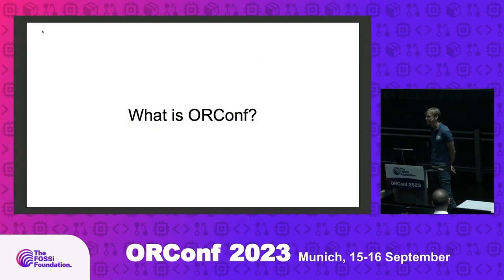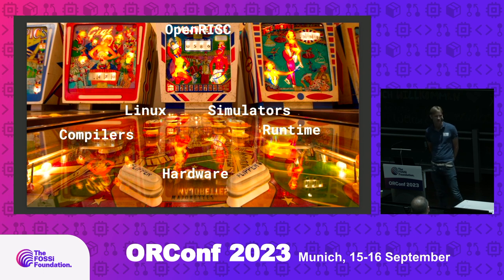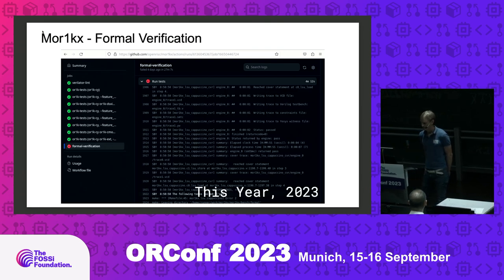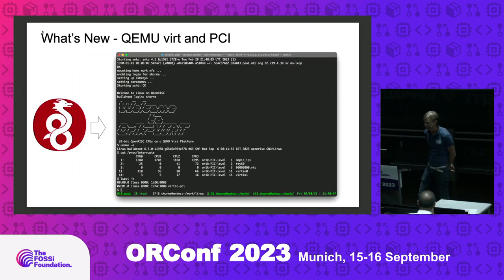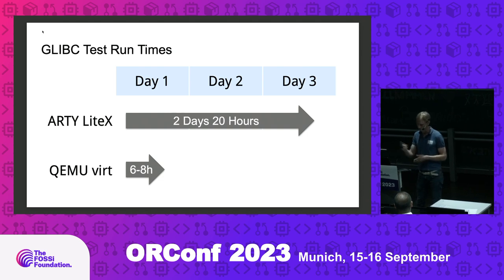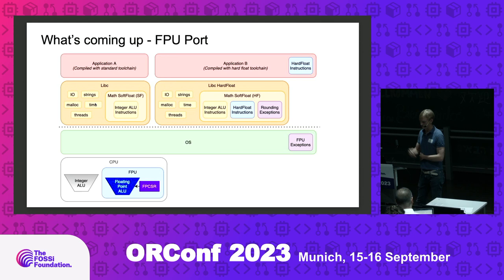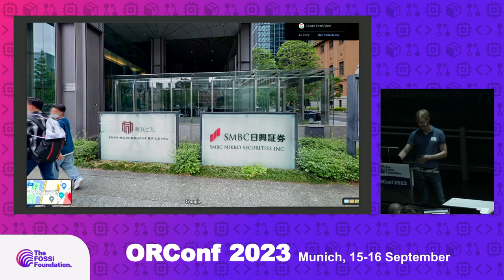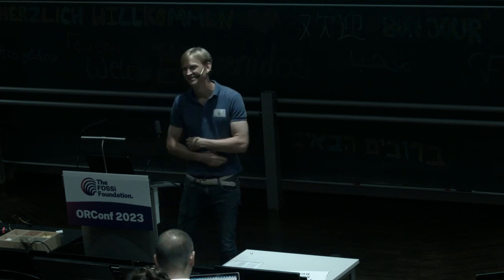OpenRISC update 2023 (Stafford Horne)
An update about what is new and and upcoming with the OpenRISC architecture, one of the first open source CPU architectures.